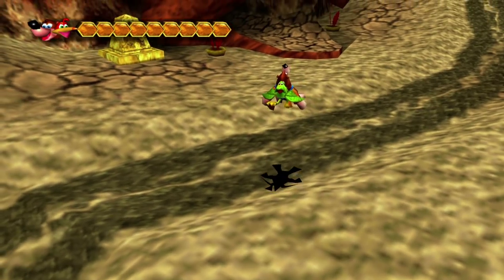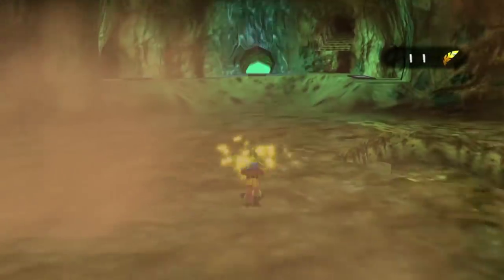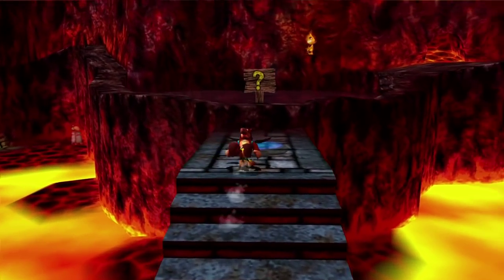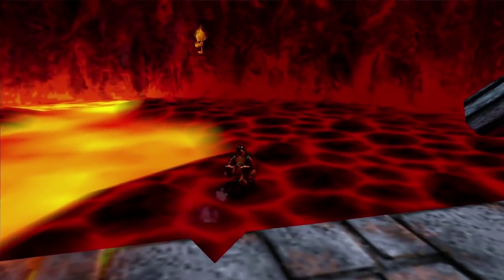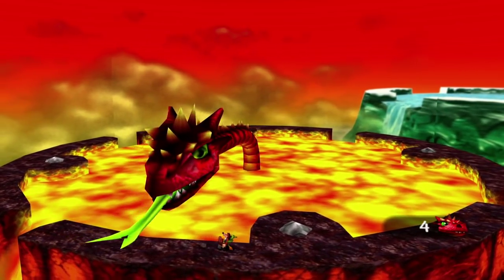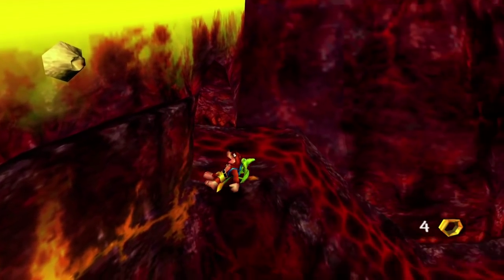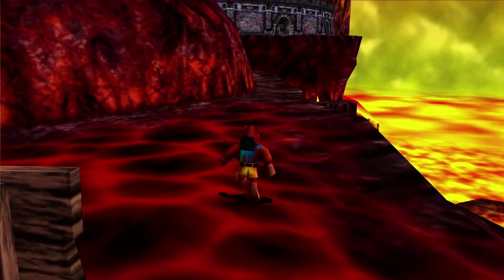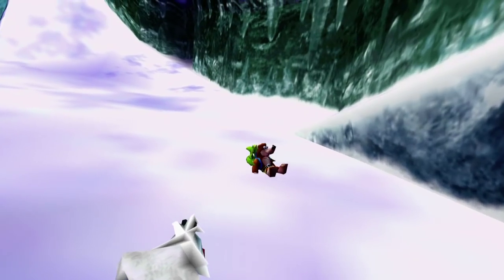Banjo Tooie - Icy Hot | PART 21 | ScykohPlays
We begin my favorite stage in the game, Hailfire Peaks!